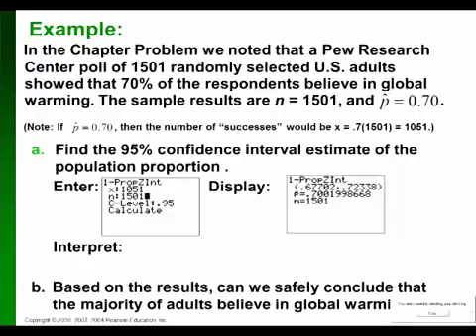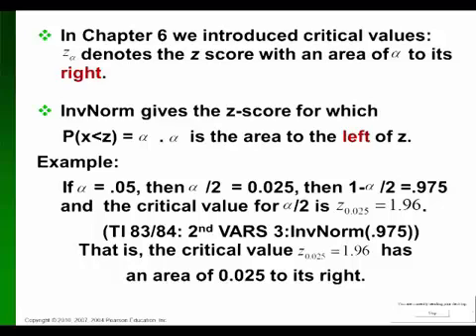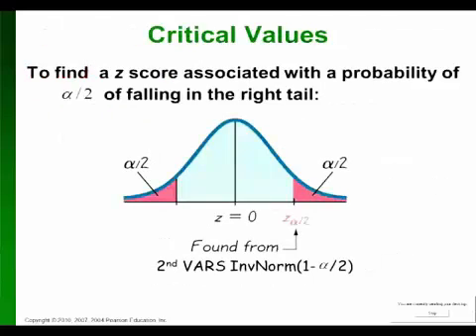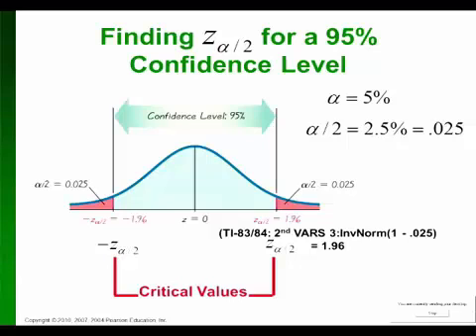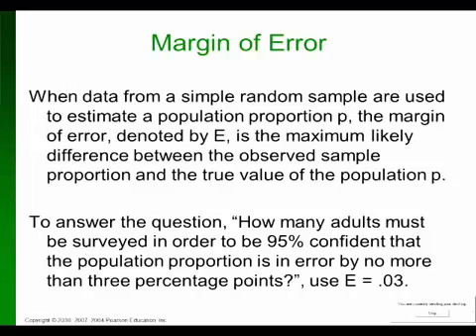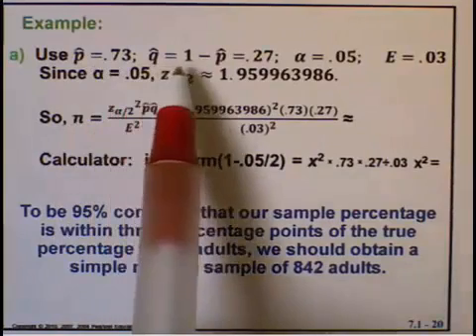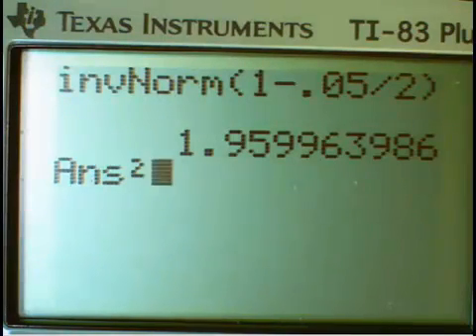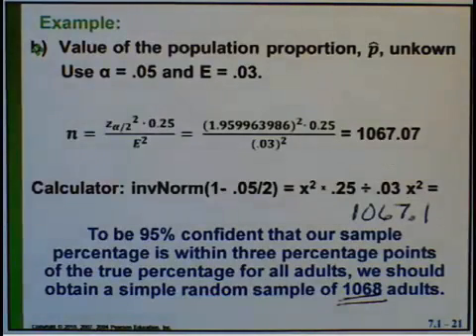1530 Video 13B Section 7.2